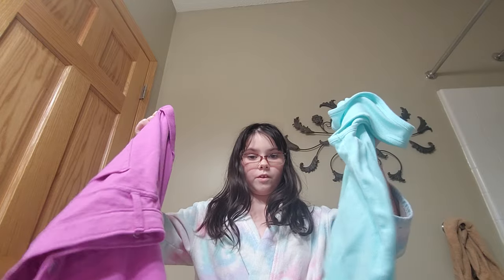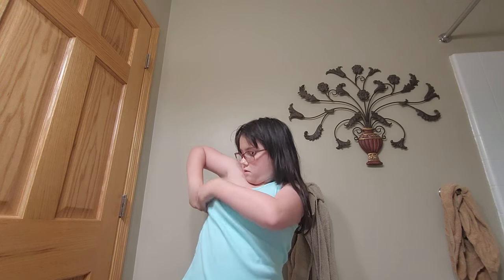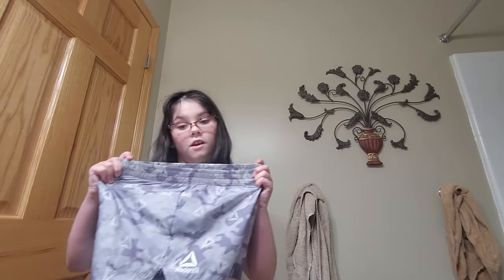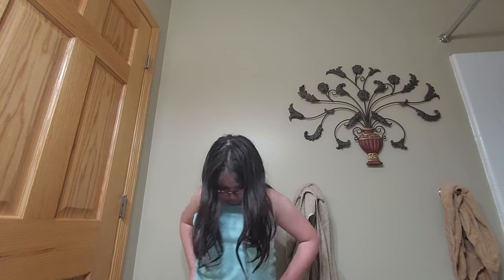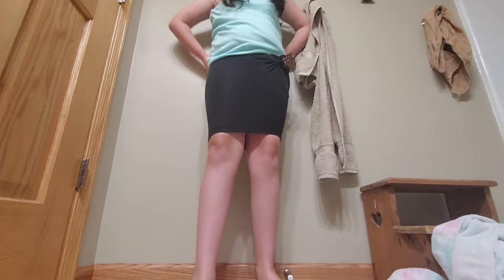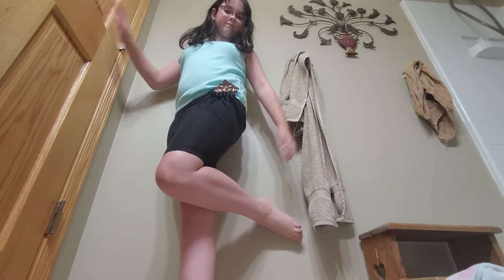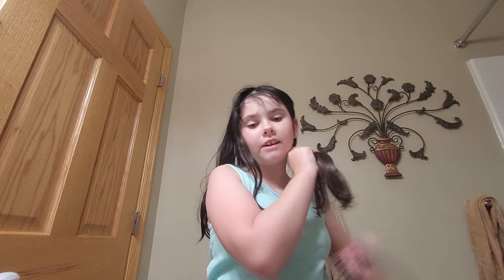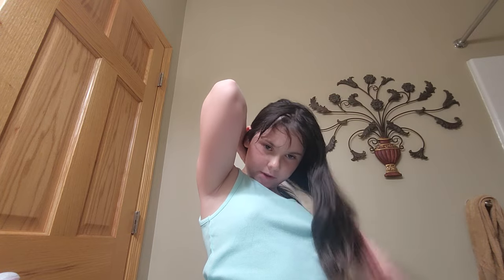clo5hes hacks and badtime routine